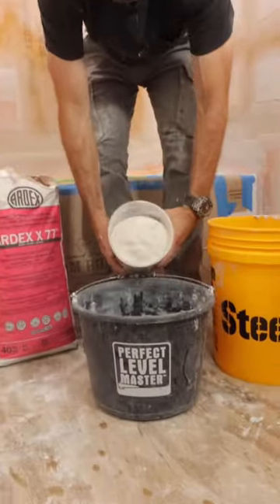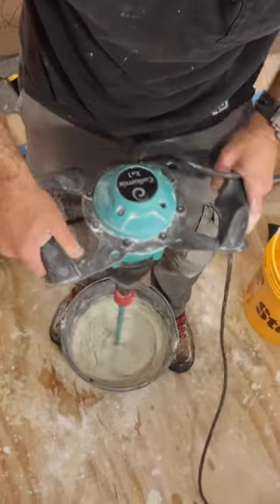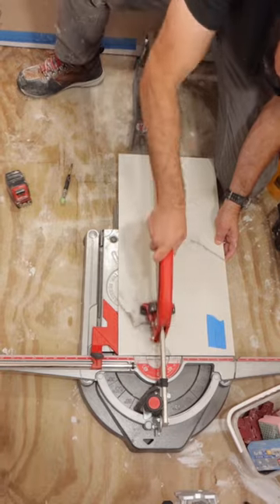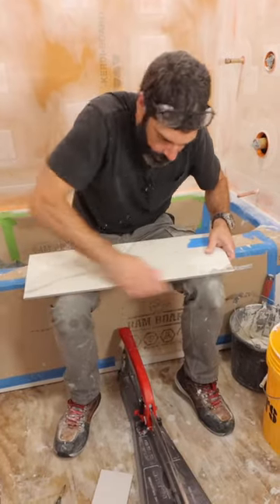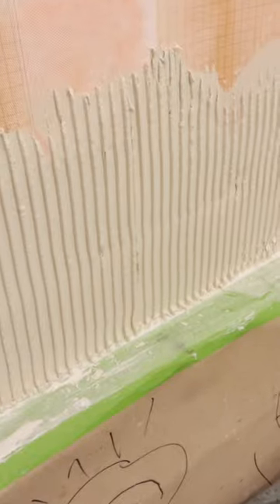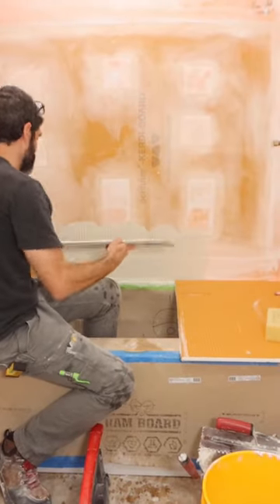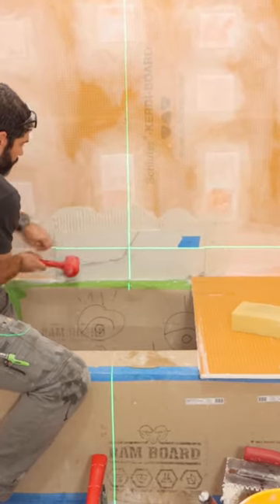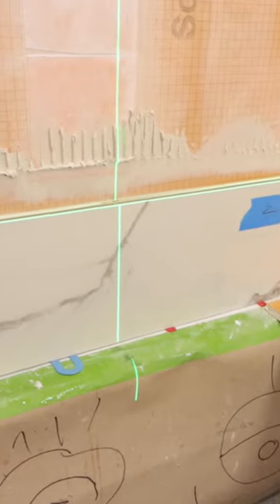Tub Shower Tile Tips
If you're remodeling a bathroom and need help, join our Platinum Membership and make your project easier

0:00 Tub shower tile tips
0:02 What thin-set to use for shower tile
0:11 How to cut large tiles
0:26 How to set large shower tiles on walls